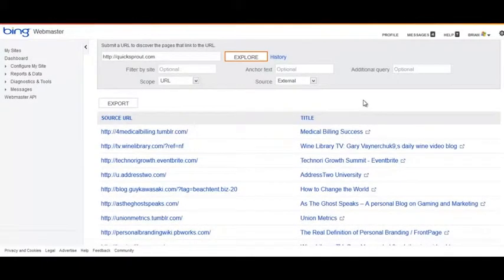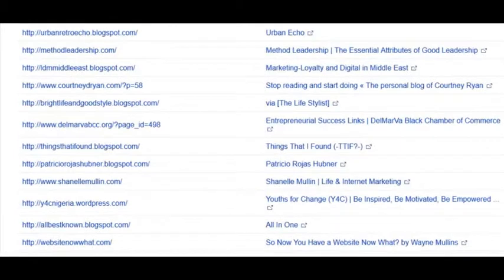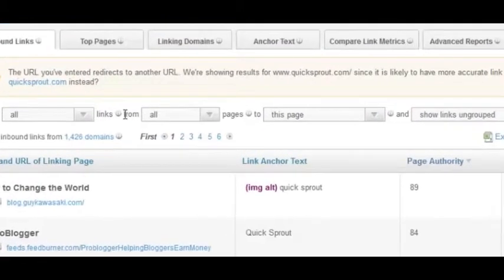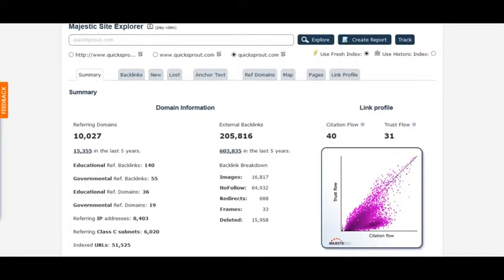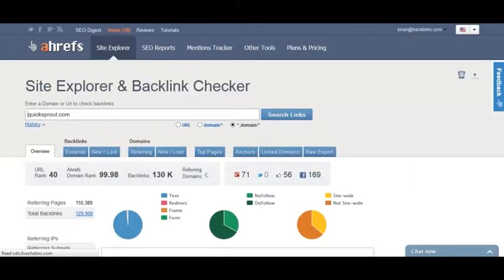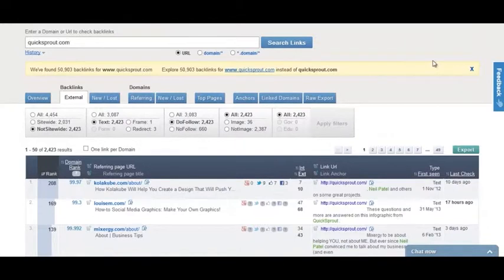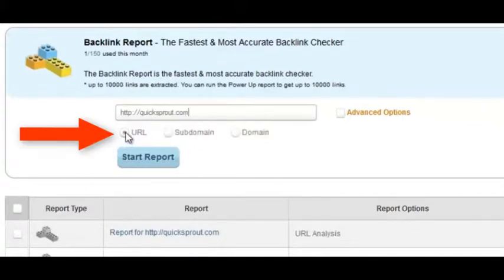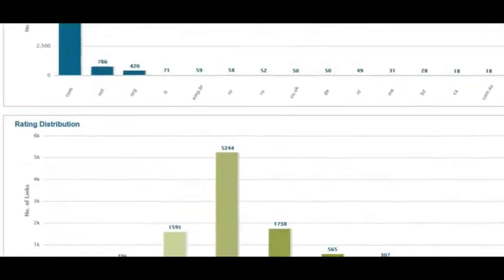How to Reverse Engineer Your Competitor's Backlinks.FLV